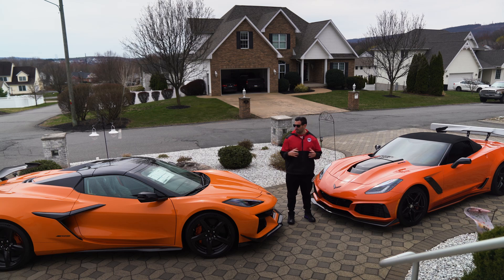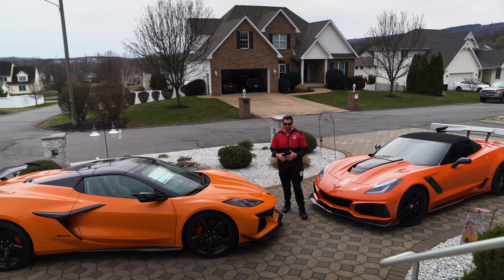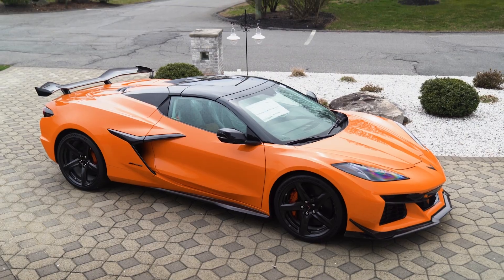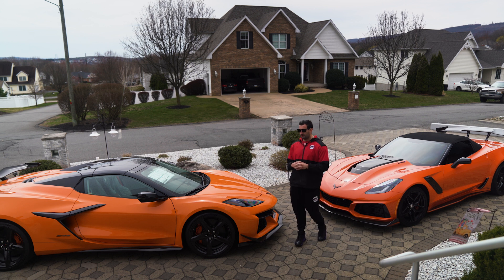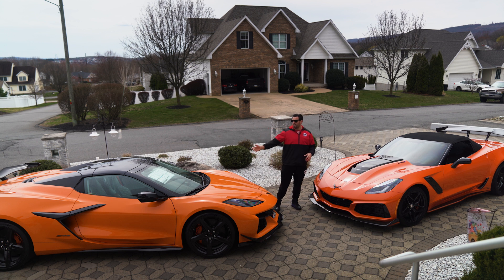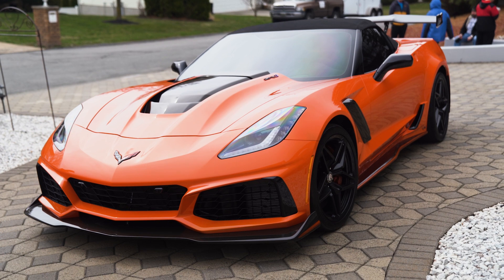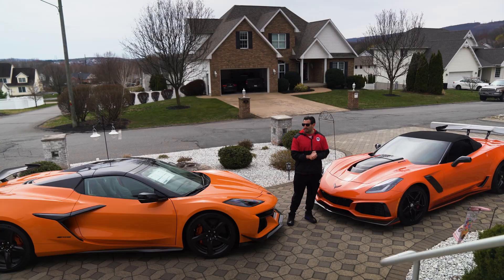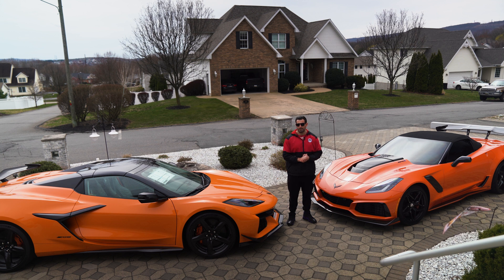2019 Chevrolet Corvette ZR1 Convertible 3ZR ZTK vs 2023 Chevrolet Corvette Z06 Convertible 3LZ Z07